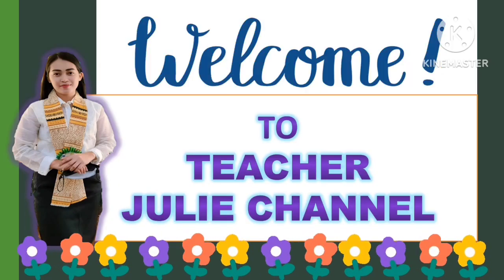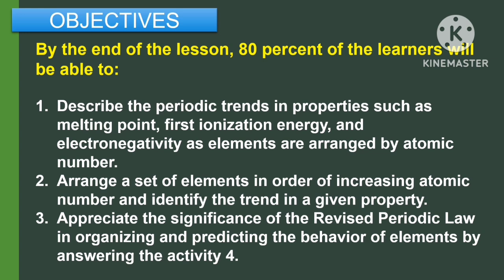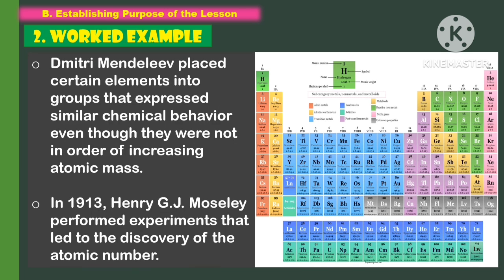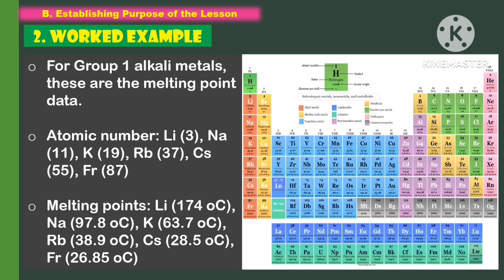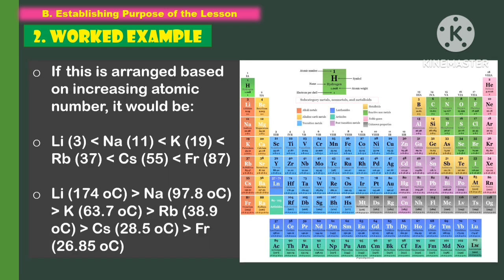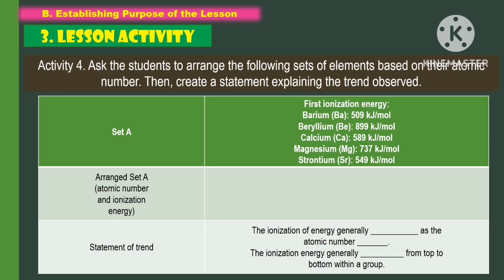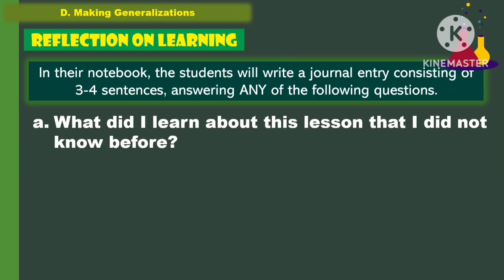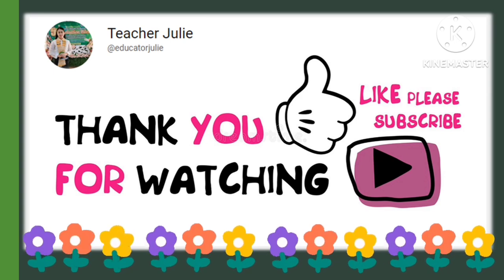SCIENCE 8: Q2_WEEK 5- Day 4: REVISED PERIODIC LAW ||MATATAG CURRICULUM